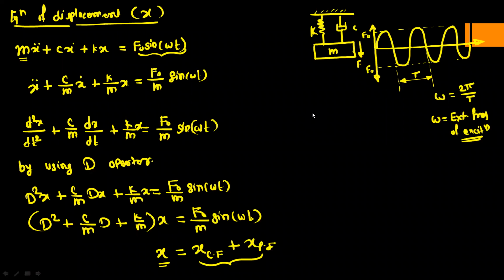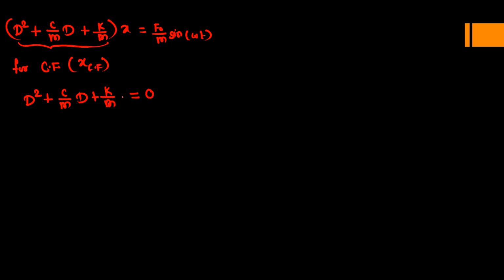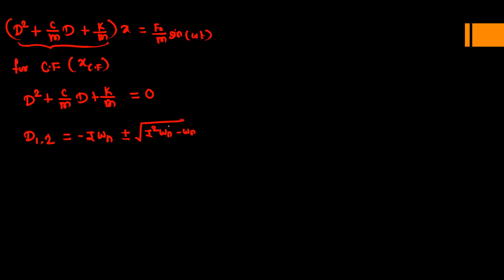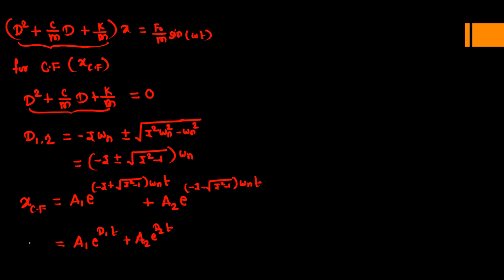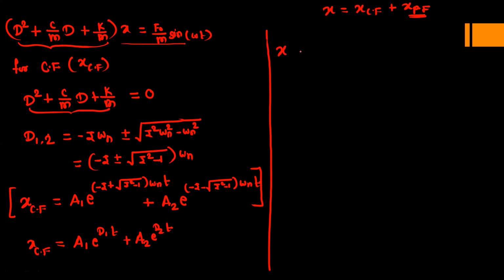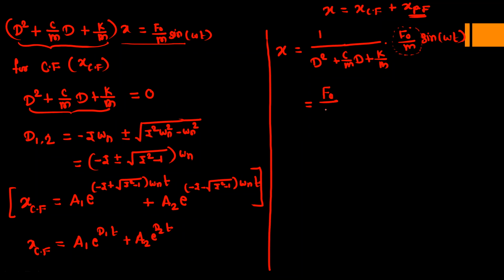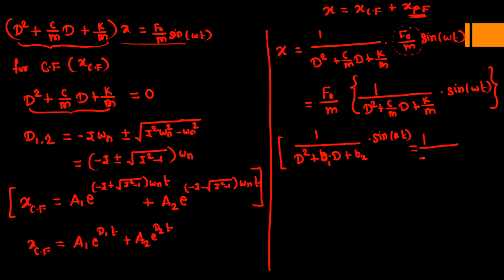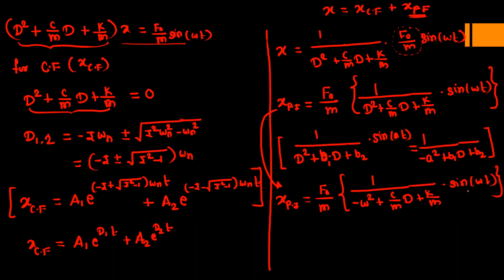Forced vibration lecture 01 part 02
equation of forced vibration